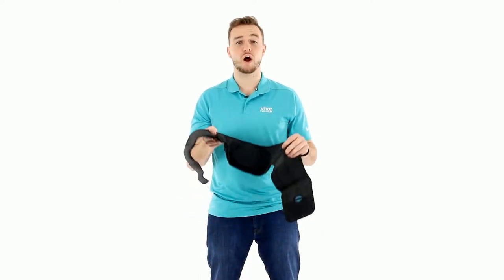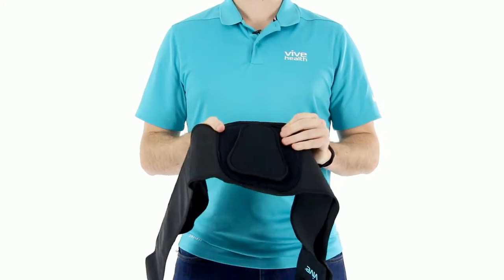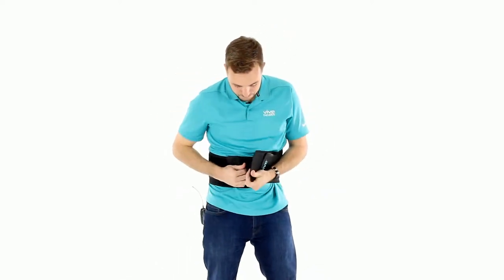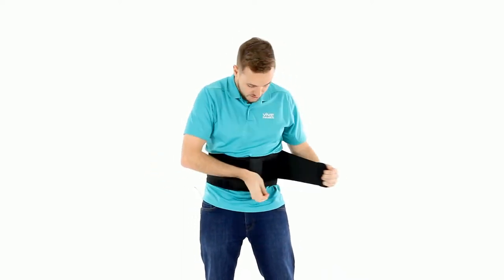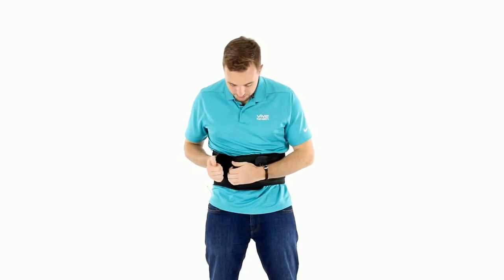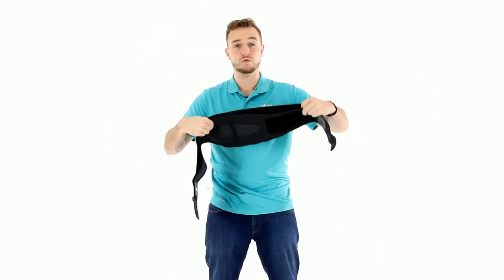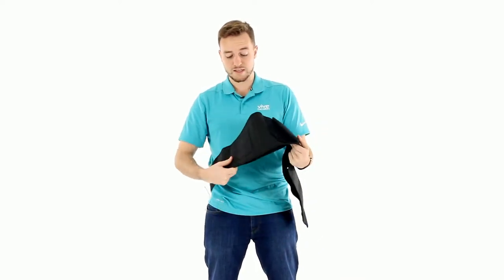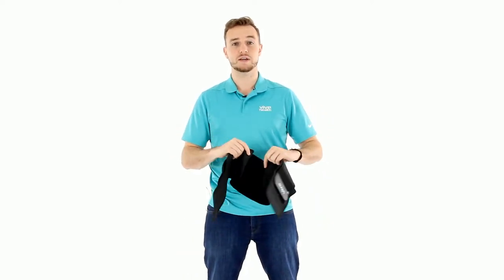Back Brace By Vive - Lower Support Belt For Posture & Lumbar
Let's talk about the Vive Back Brace. Made of a breathable neoprene material, the Vive Back Brace supports your lumbar without restricting movement. Simply, use the adjustable fasteners to get the right amount of compression for targeted pain relief. Perfect for soothing lower back pain from sciatica, spasms, herniated discs, scoliosis, and injuries.

SKU # - SUP1040